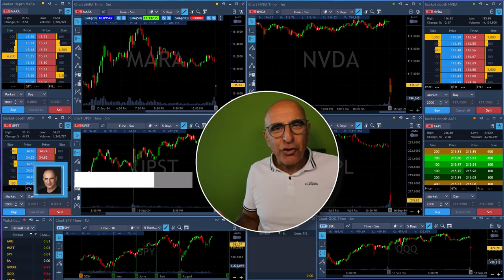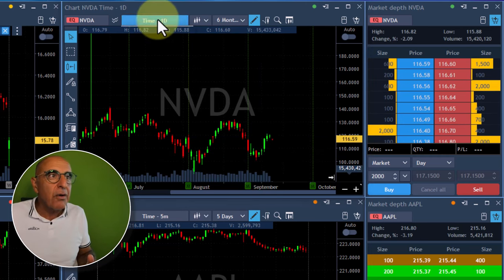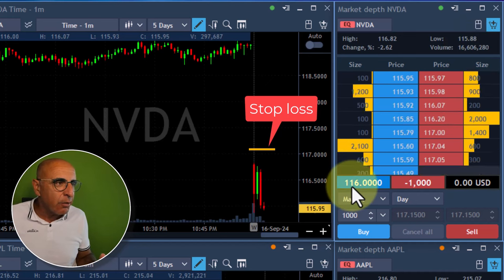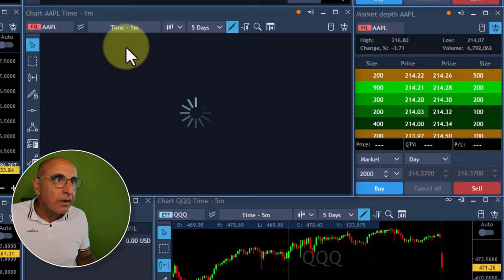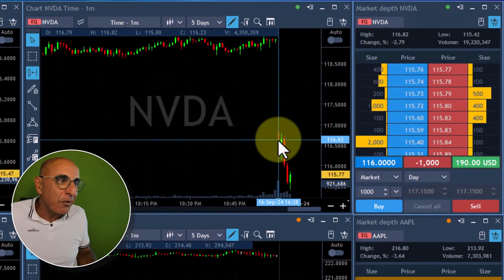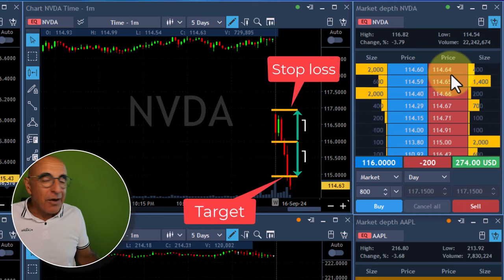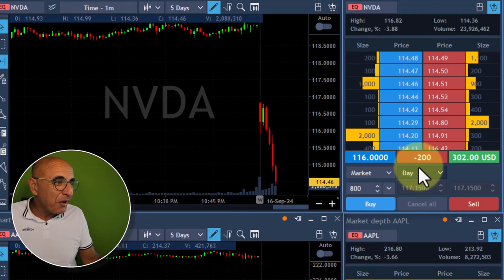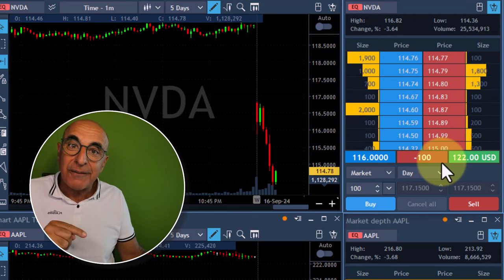Shorting $NVDA with my Gap&Go strategy